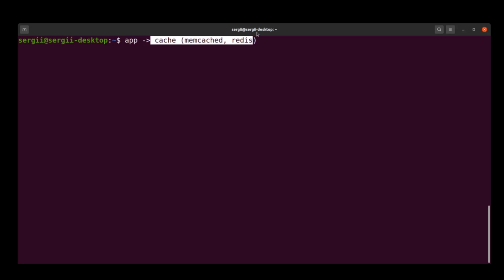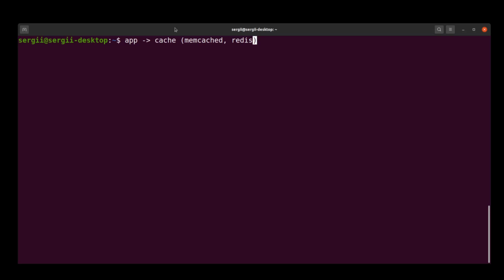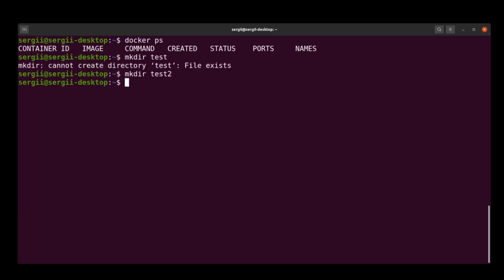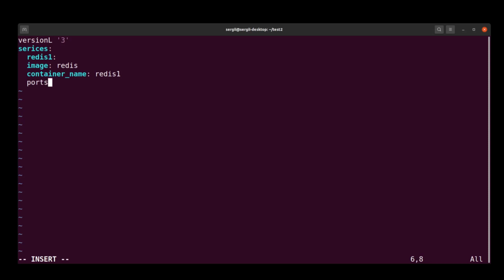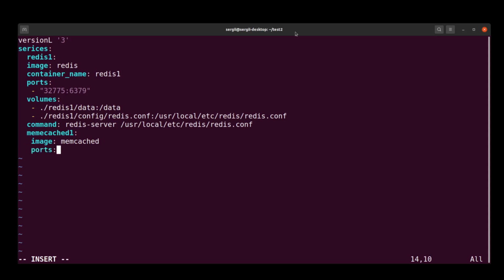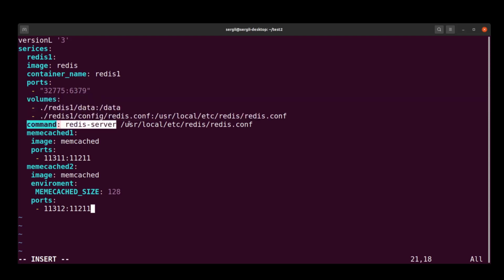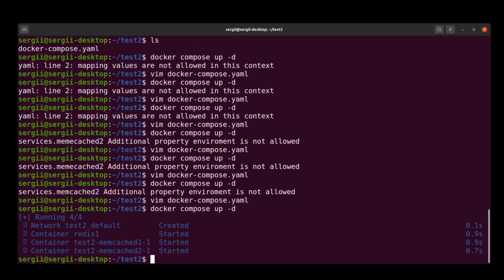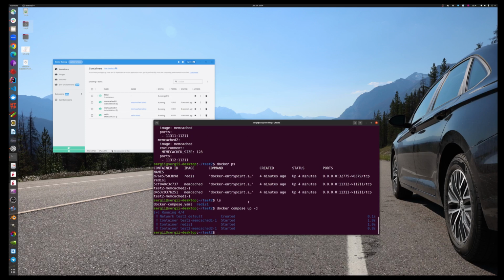Installing Cache solutioin with Docker Compose locally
In this video we will install a cache solutiuon with docker compose,
The cache will will use is redis, memcached - as an example to show the benifits of Docker Compose, discusing the use cases and making it work for us.